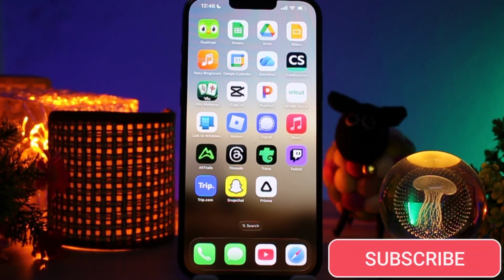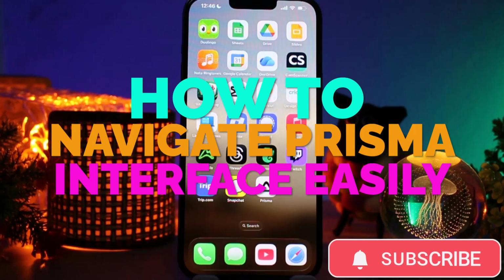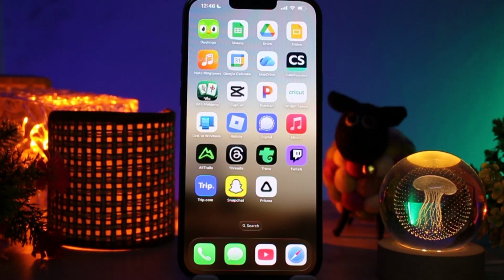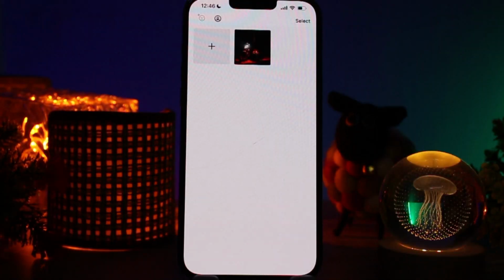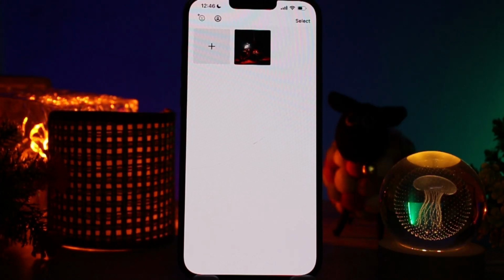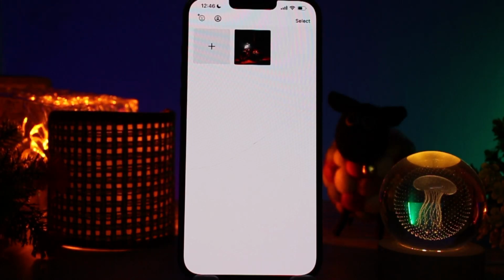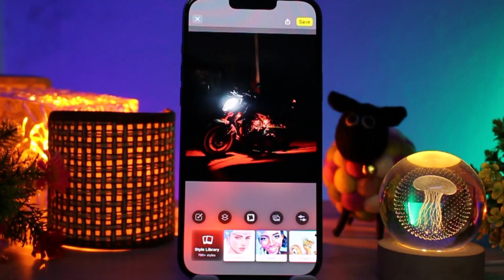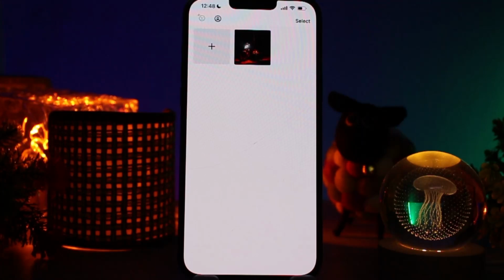How to Navigate Prisma Interface Easily - Here's How You Can Do It // 2026 Edition